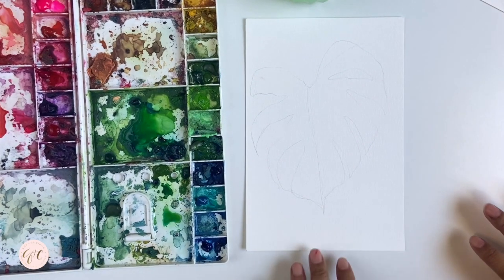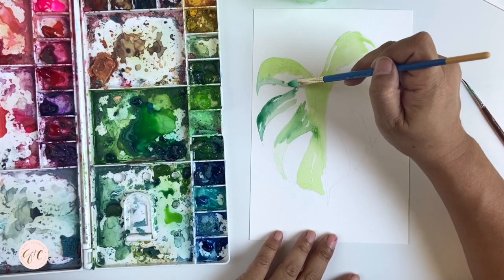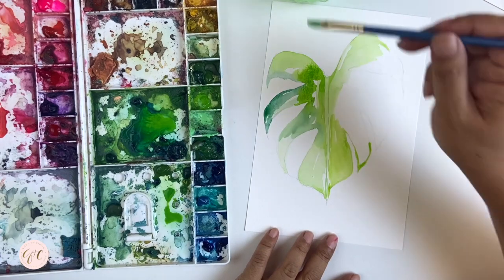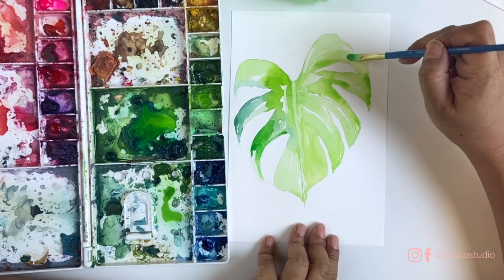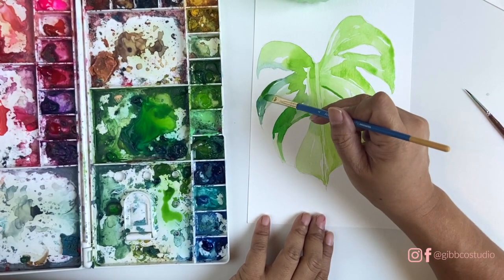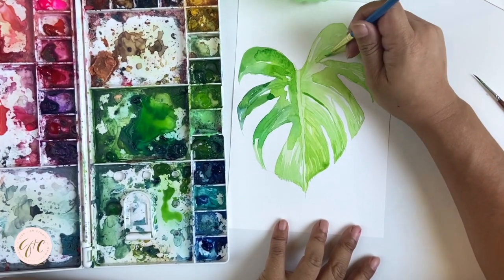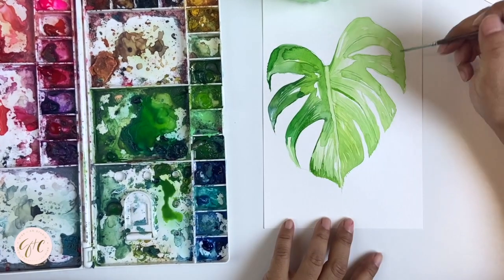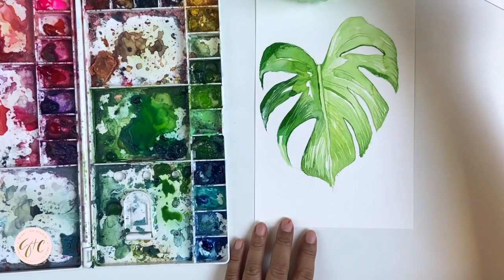How to paint a watercolor philodendron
This video is about painting a philodendron leaf with watercolor with a walk through on how I approach watercolor painting. I'm a self taught artist using not so fancy art supplies showing you how I paint the various design elements that I use in my ETSY shops. I hope you find it helpful.

Music credit JS Bach Solo Cello Suite No. 1 Colin Carr

Supplies used...